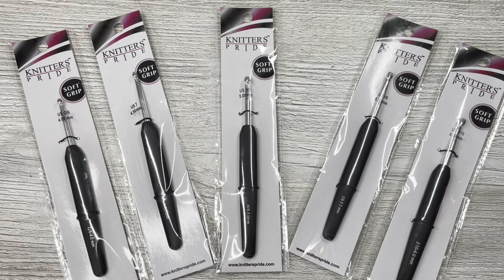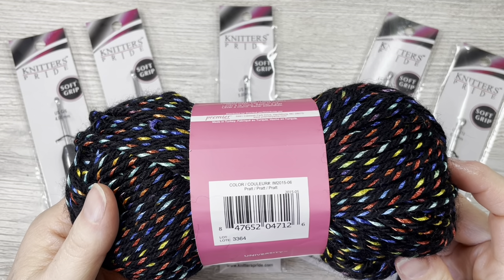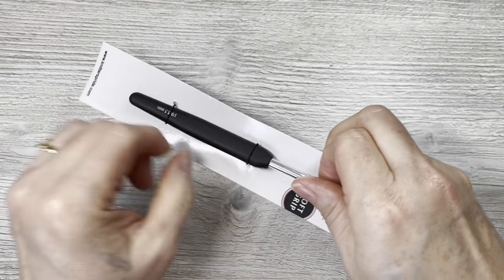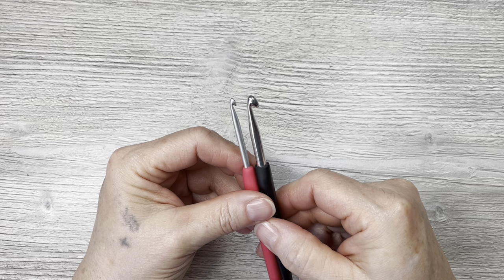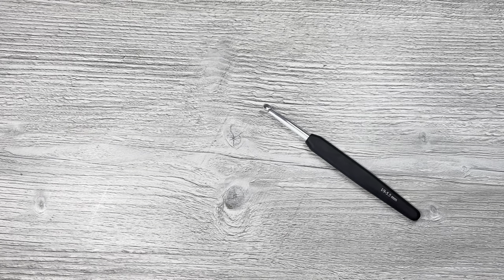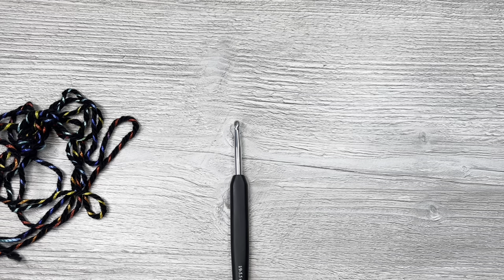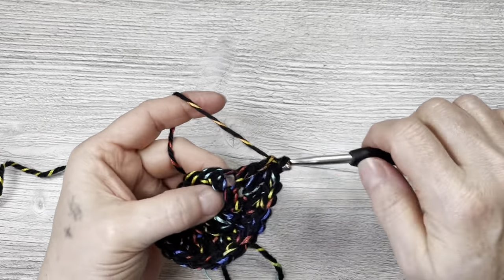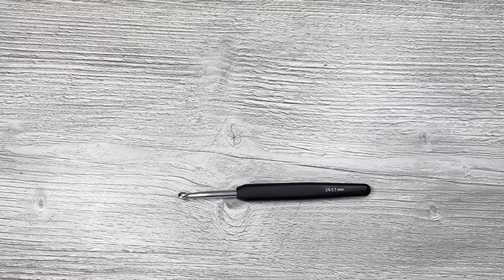Knitters Pride Soft Grip Crochet Hook Review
I purchased these hooks from Premier Yarns.
This is the link if you are interested in purchasing some for yourself, or someone else.￼ ￼

They are each $3.79. As the hooks get larger, the price goes up a bit.

Denise S.